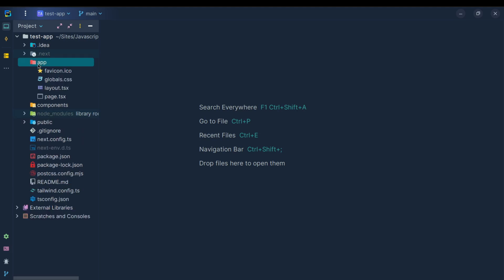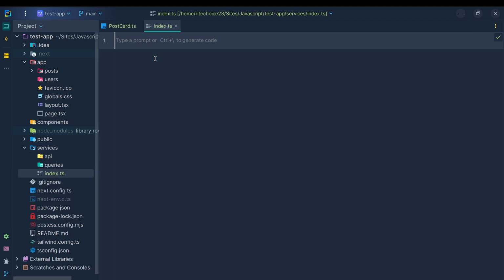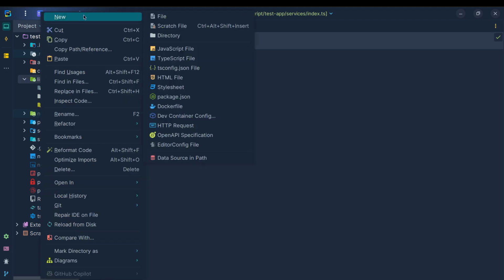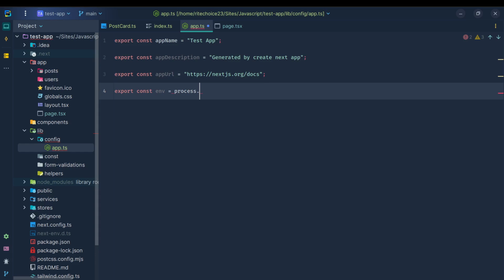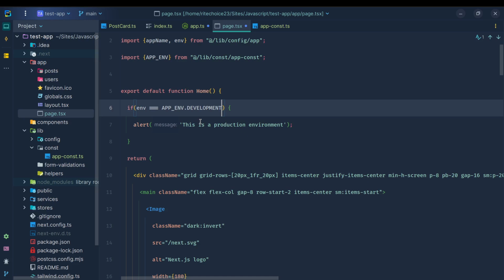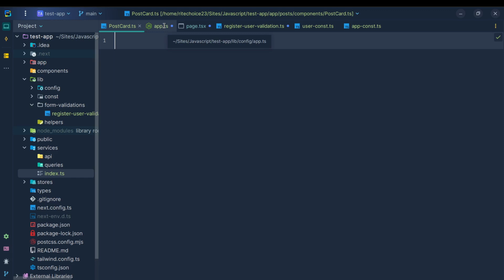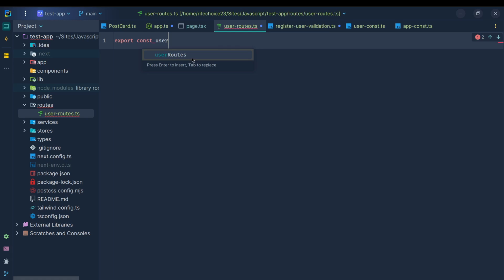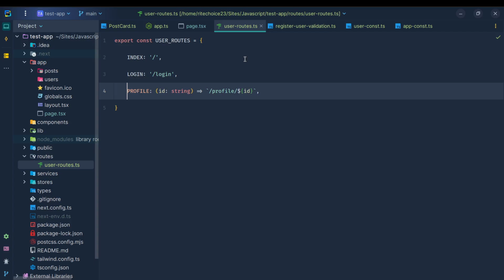Scalable & Clean: Next.js App Structure Mastery! 🔥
Are you ready to take your Next.js applications to the next level? 🚀 In this video, we’ll dive deep into the best practices for structuring your Next.js projects to ensure they’re scalable, clean, and maintainable. Whether you're working on a small project or building a production-grade application, this guide will help you:

✅ Organize your folders and files efficiently
✅ Implement scalable design patterns
✅ Keep your codebase clean and easy to maintain

By the end of this video, you'll have the confidence to structure your Next.js apps like a pro!

Key concept:
Why Proper Structure Matters
Folder Organization Best Practices
Component Structuring Tips